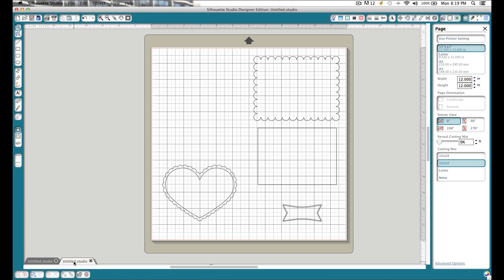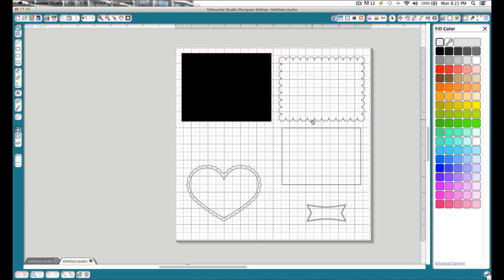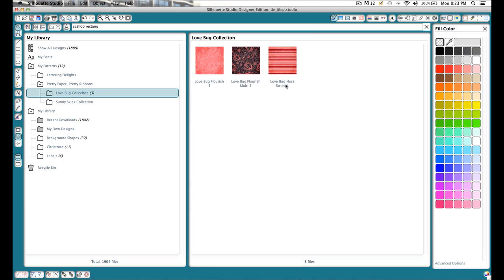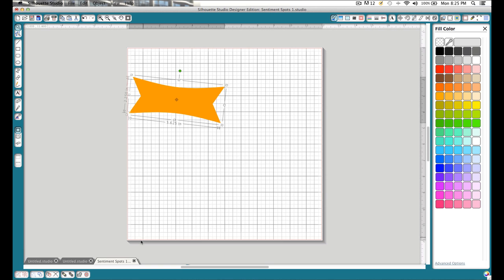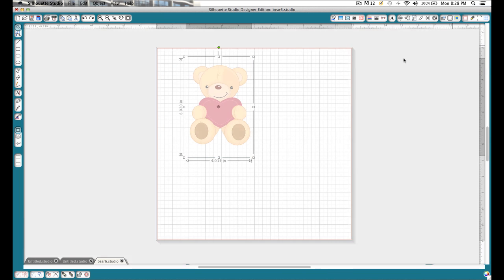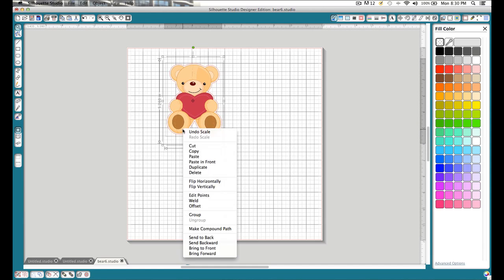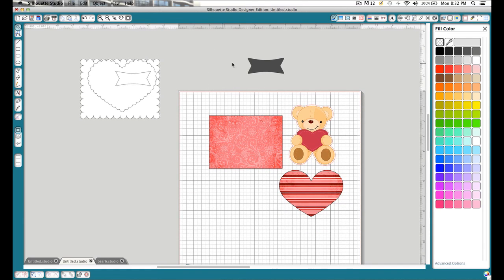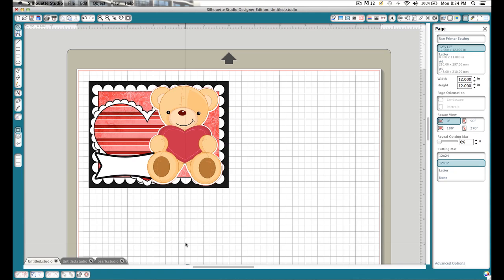Show Me Your Technique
My Creative Time :: Show Me Your Technique Tuesday Tutorial